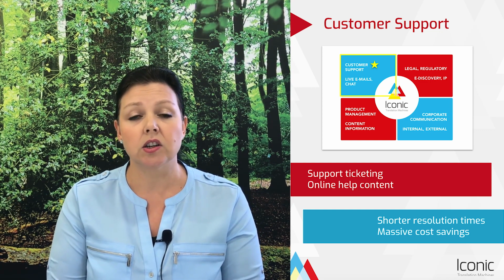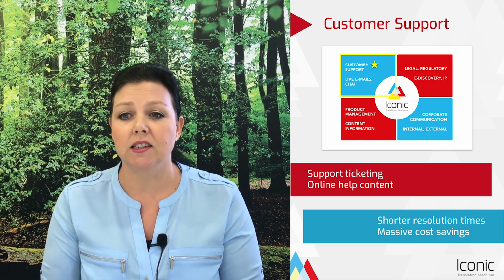The Essential Guide to Neural MT #5: Neural Machine Translation a driver for Global Business Growth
This video is part of the video series entitled ‘The Essential Guide to Neural Machine Translation‘. In this series, we will cover everything you need to know about Neural Machine Translation and how it’s used.